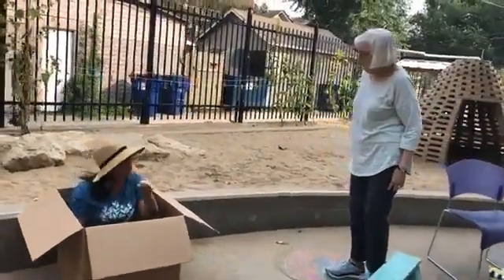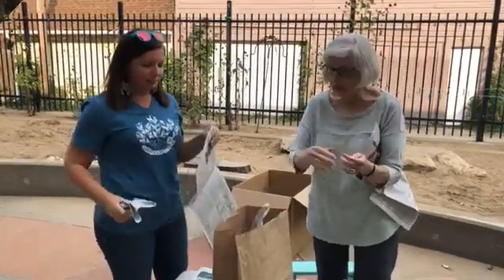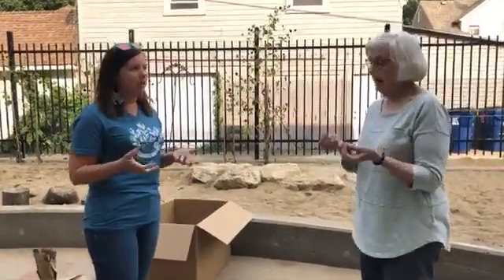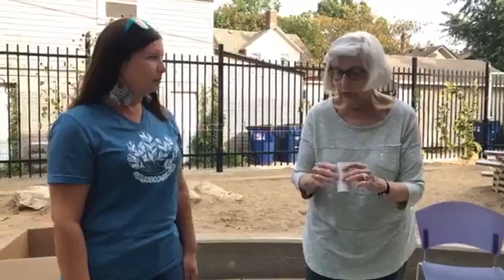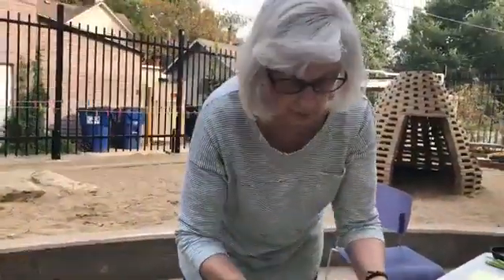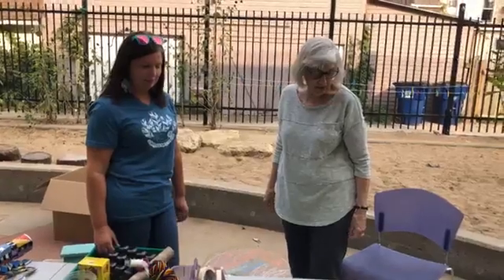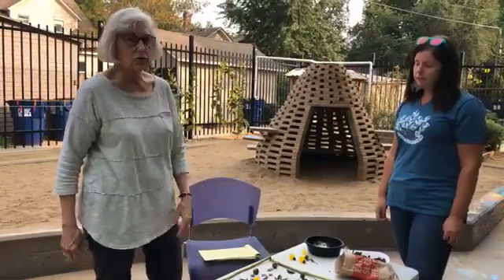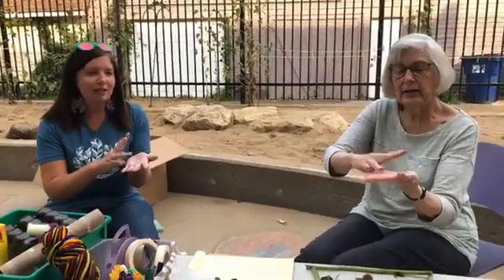LIVE From the Early Childhood Classroom!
Miss Linda and Miss Andria show us some fun projects to do at home with easy-to-find materials.

Enroll in virtual and in-person preschool and kindergarten classes this fall and your children will be coloring outside the lines in no time